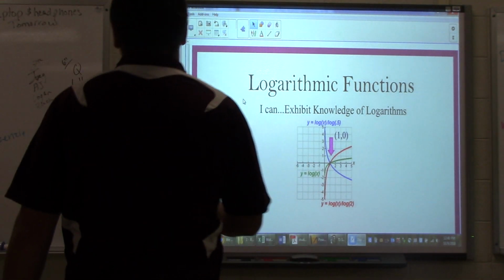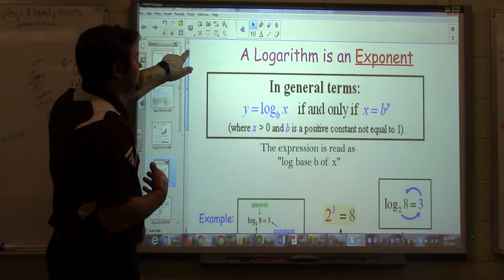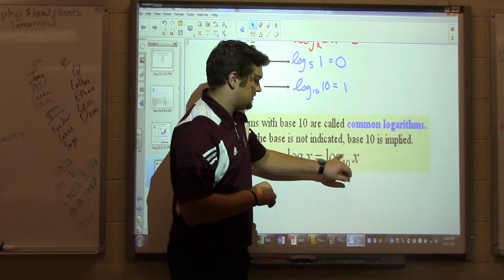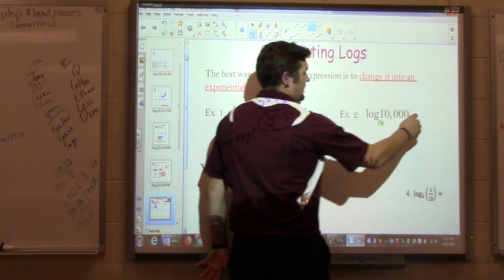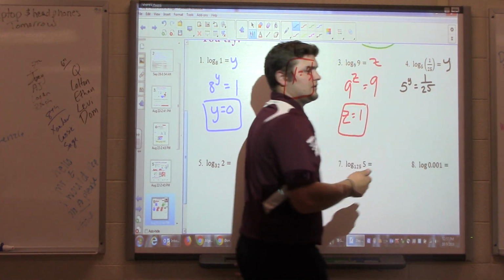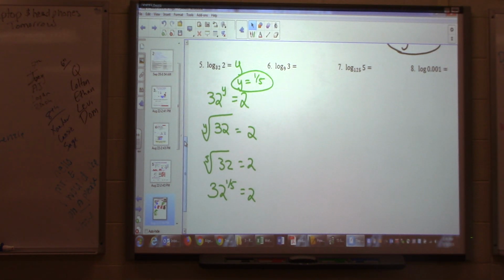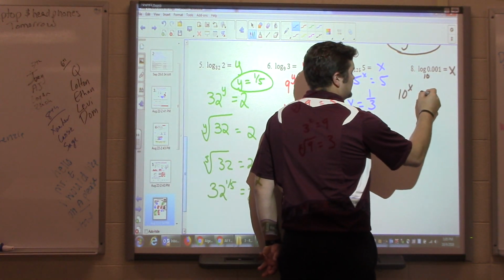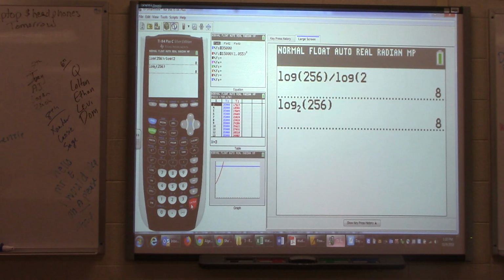Unit 4 Logs Day 1